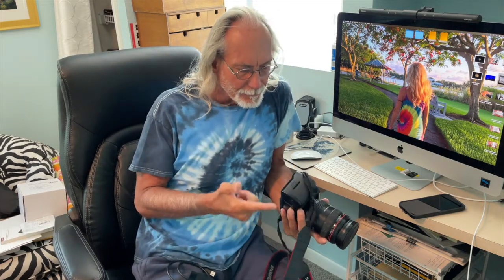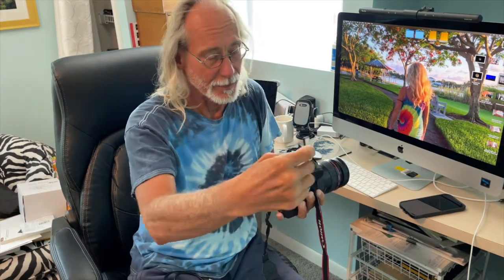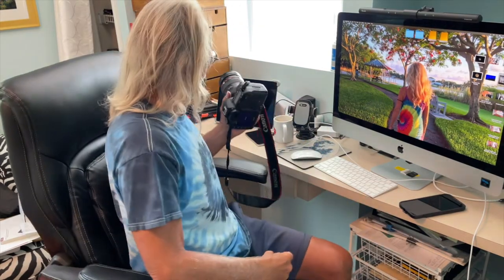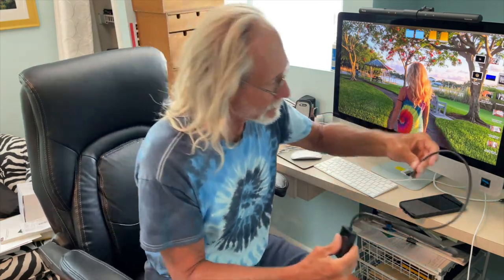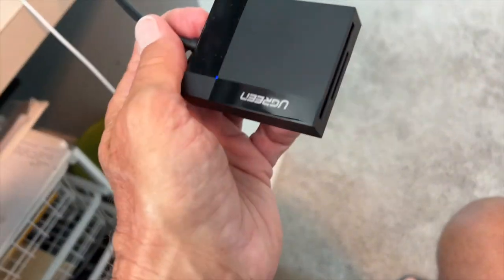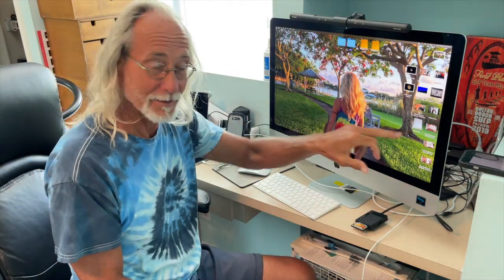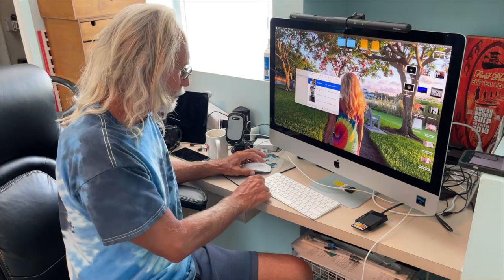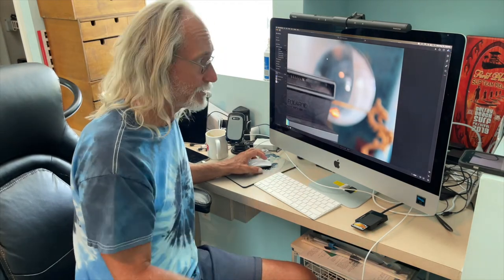How to import photos or video from a CF card to iMac image capture